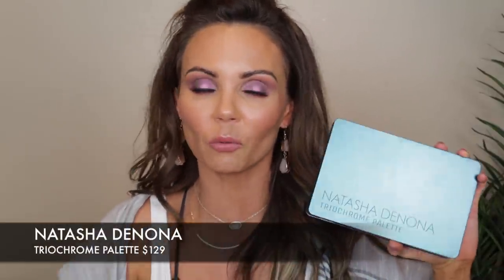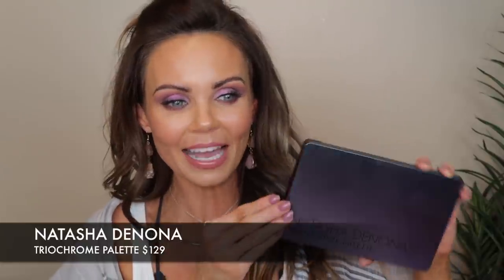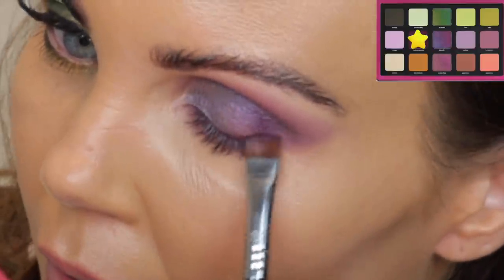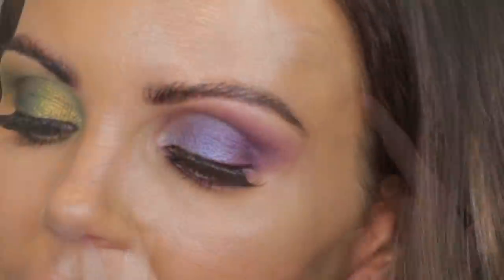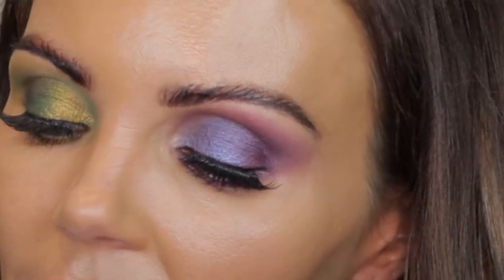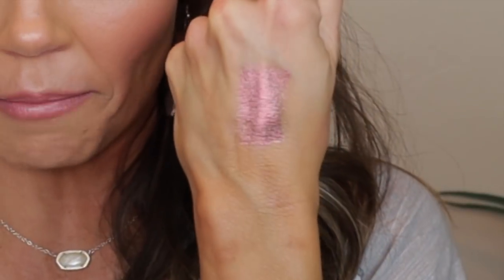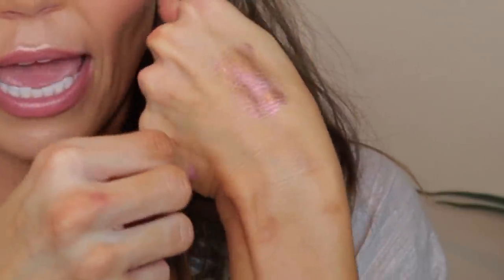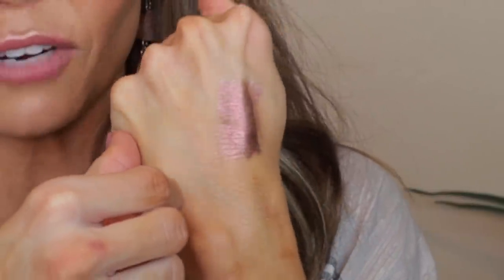NATASHA DENONA TRIOCHROME PALETTE DETAILED REVIEW | WORTH IT?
In today's video, I am reviewing and creating 3 eyeshadow looks using the NEW Natasha Denona Triochome palette.

🌟TIME STAMPS🌟
0:00 - Intro / Product info
4:41 - Tutorial #1
12:47 - Tutorial #2
16:51 - Tutorial #3
22:13 - Swatches
22:58 - Final Thoughts

🌟PRODUCT LINKS🌟
✔Natasha Denona Triochrome Palette $129

Mailing address
Tara Lynn

🦋TARA LYNN🦋